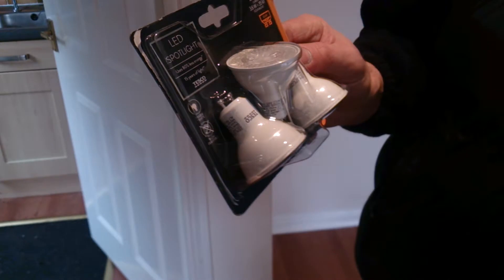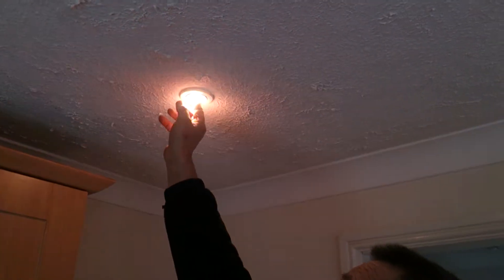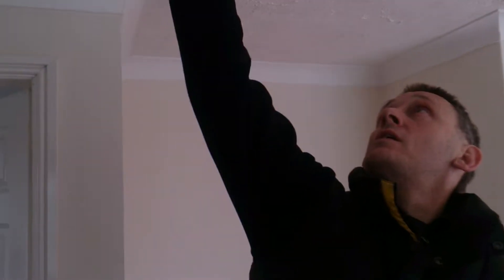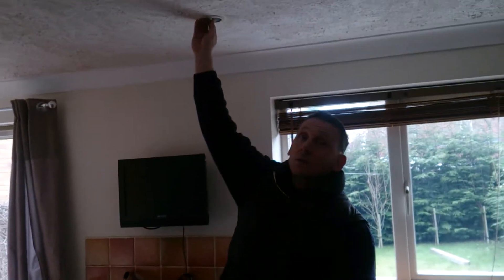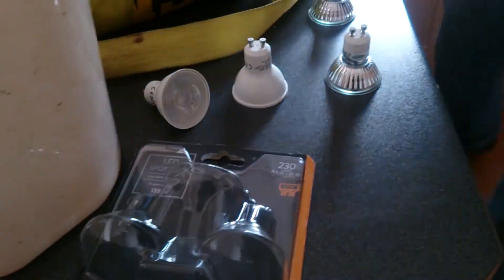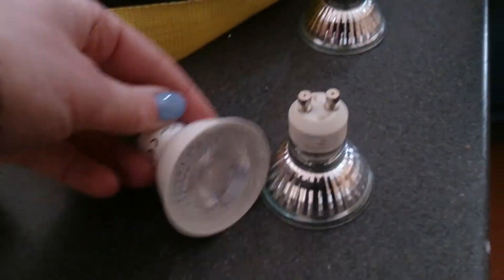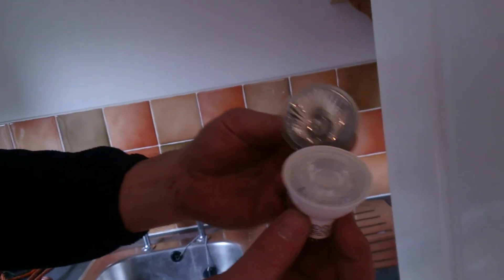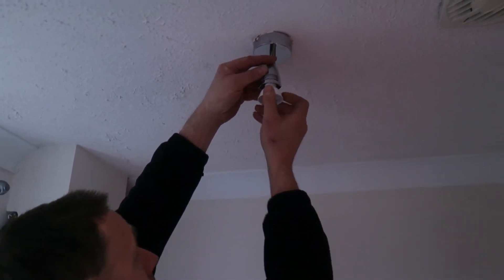save money with Tesco warm white led spot lights g10 230 3.6w =35w easy fitting demo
this is the easy way too replace those expensive hot leds around the home with this 80% more efficient t bulbs from tescos